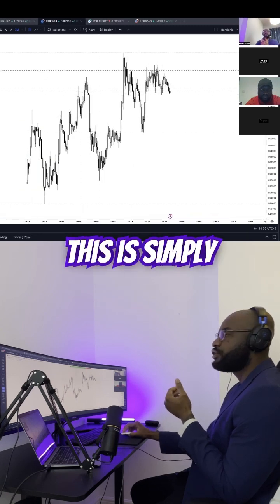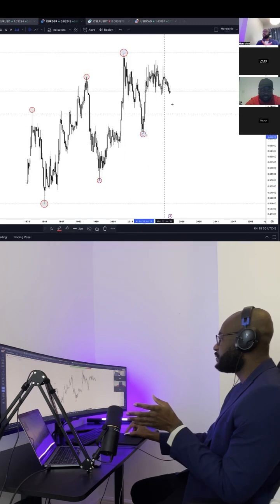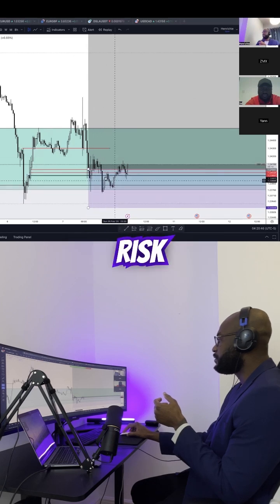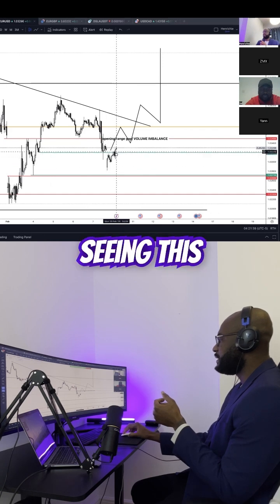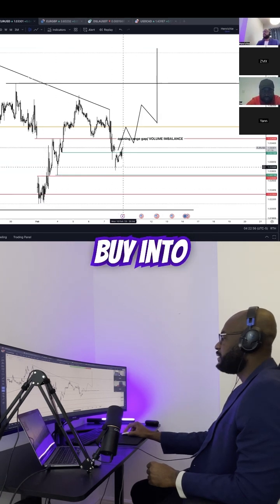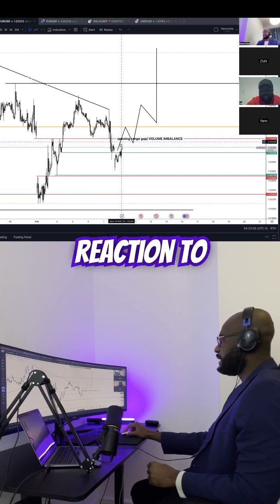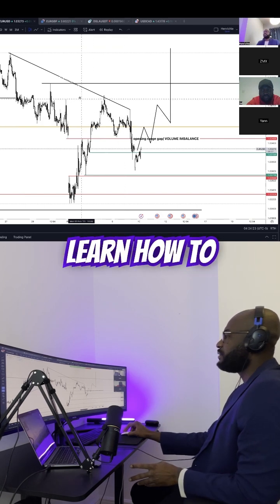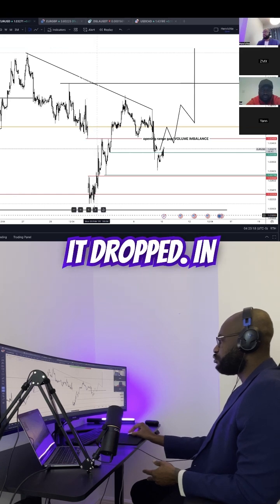👉 This One Trick Tells You Which Forex Pair Will Make You More Money! 💰🔥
📢 Want to know which currency pair will deliver the biggest profits? Before placing a trade on EUR/USD or GBP/USD, you need to know which one is stronger! In this live session, I reveal a simple yet powerful strategy using EUR/GBP as a confluence to help you decide.

💡 What you'll learn in this video:
✅ How to identify the stronger forex pair before you trade 📊
✅ Why EUR/GBP is the key to picking the most profitable trade 🔑
✅ How market liquidity & algorithmic trading influence price movements 🔥
✅ How to avoid stop-loss hunts & smart money traps 🚀
Watch this before your next trade!

📢 Want more expert trading insights?
🔹 Follow me for more strategy breakdowns 🔥
🔹 DM me if you want to join our live sessions 3X a week!